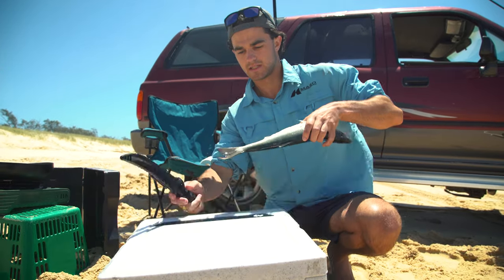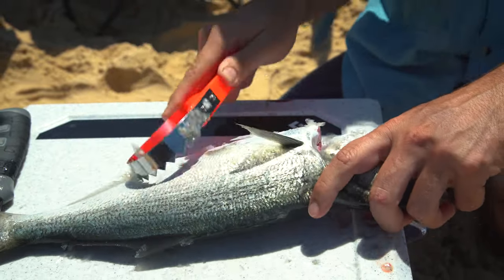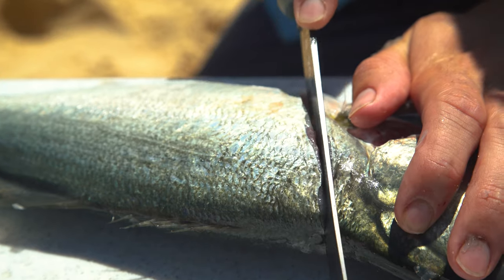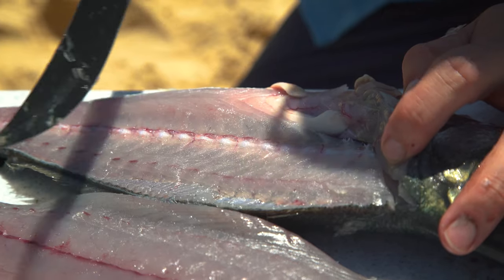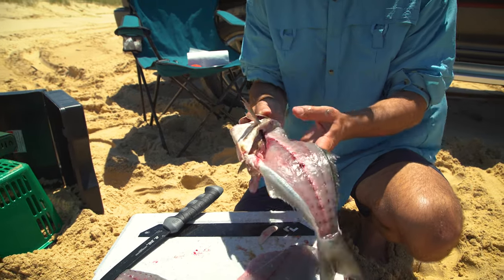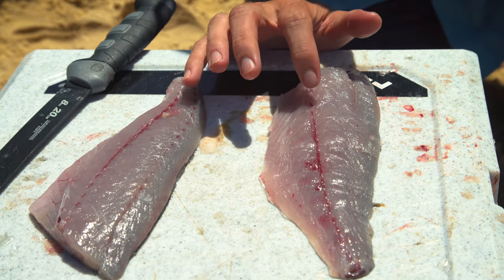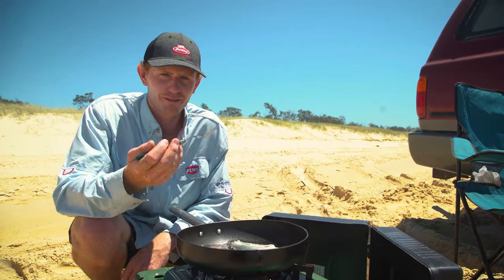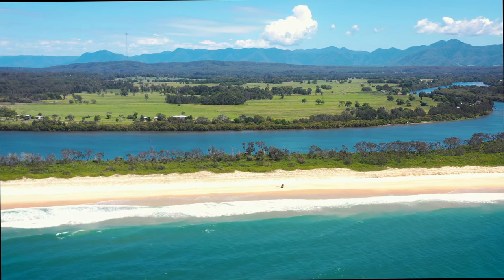Catch and Cook (Tailor on the Beach)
Jono cooks up some lunch with his mate Jack after a fun session on the beach!